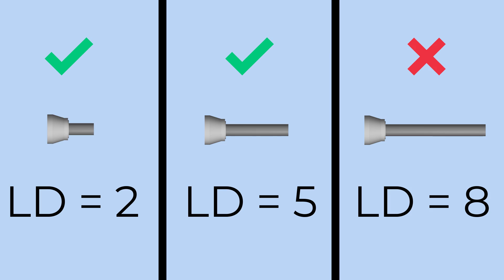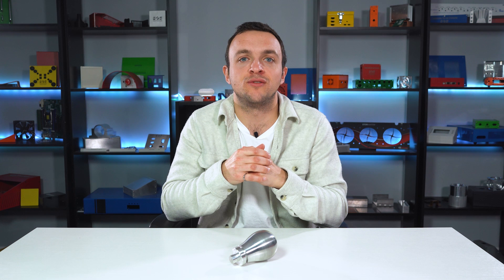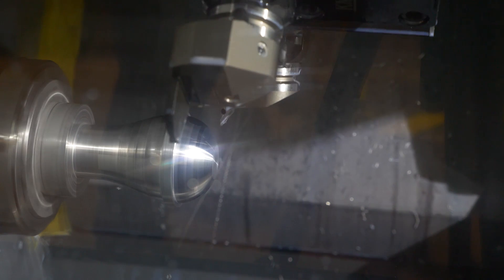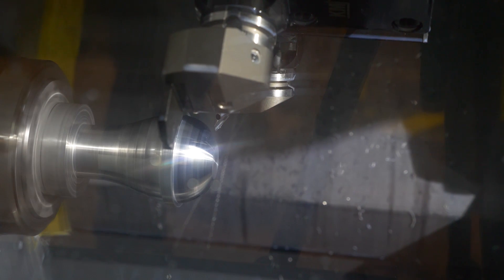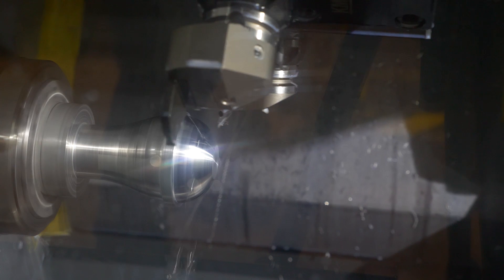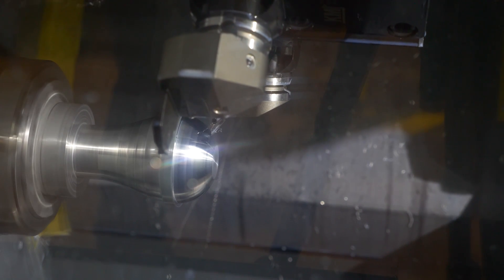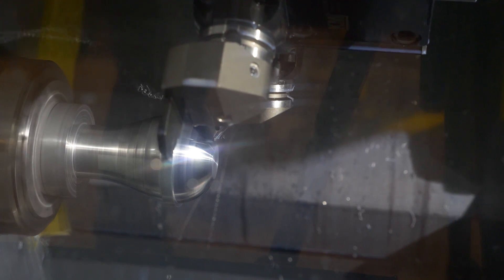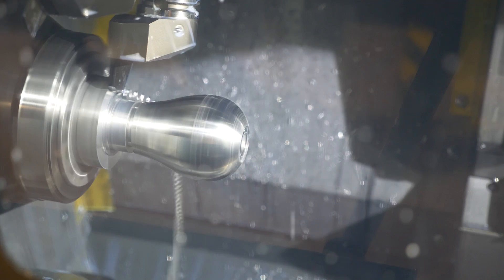Proto Tech Tip - The Basics of CNC Turning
This week, Jordan gives us a rundown on the basics of CNC turning.

The CNC turning process is performed on a CNC Lathe. CNC turning is a machining process that holds a piece of metal round stock on a spindle and then spins it. As the stock rotates, a cutting tool removes material from the bar stock in order to create the desired shape. With CNC turning, we are able to create a variety of different features on turned parts, including turns, grooves, bores and threads.

0:00 Intro
0:43 What is CNC turning?
1:10 Materials
1:20 Tools
2:00 Work Envelope
2:23 Length to Diameter ratio
3:10 Tailstock
3:21 Corner Radii
3:38 Tolerances
3:53 Finishes
4:42 Conclusion

We’ve covered many different CNC machining topics in our Proto Tech Tips series, including Milled Features, Complexity and finishes. Check out the playlist link to view that series